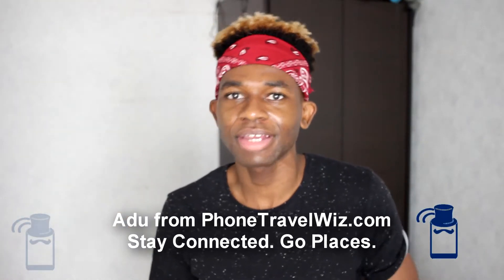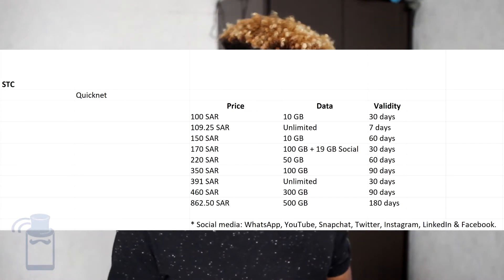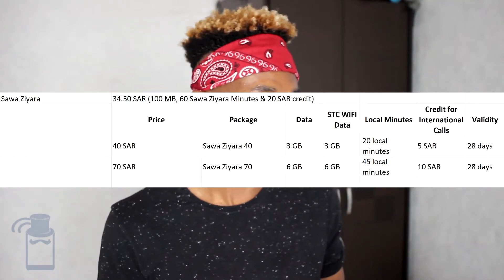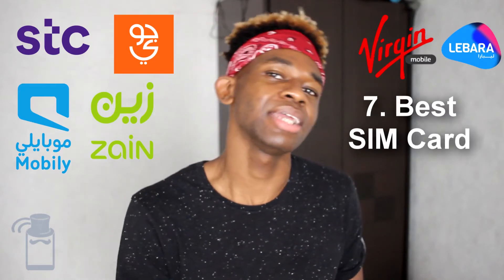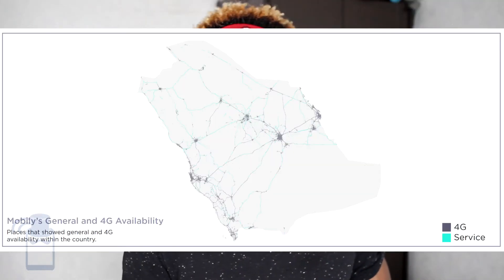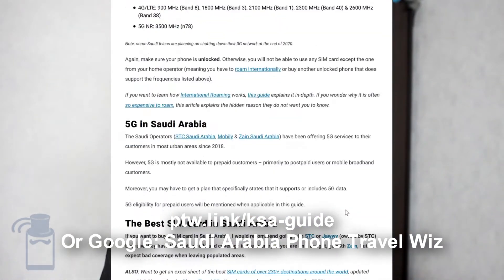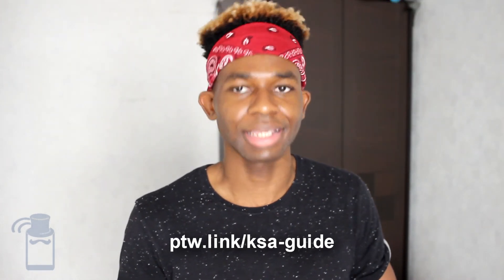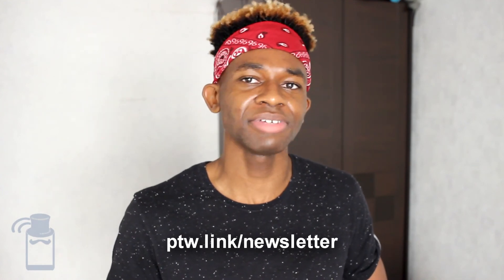Buying a SIM Card Saudi Arabia (KSA) 🇸🇦 -11 Things to Know About STC/Jawwy/Mobily/Zain/Virgin/Lebara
Do you need to buy a SIM card in Saudi Arabia (KSA)? You have many options: STC, Jawwy, Mobily, Zain, Virgin Mobile, and Lebara. Which one is the best? How to get yourself a SIM card? What about Hajj & Umrah SIM cards? I will cover all of this in this video!

🇸🇦 Read the most comprehensive Saudi Arabia SIM card buying guide on the web:

🤯 Saudi Arabia eSIMs by Holafly (great options with even more generous data allowances)

📱Does your phone not support eSIMs? Worry not; my friends at SimCorner have your back. You can get a travel SIM card, up to 6 GB of DATA, before heading to Saudi Arabia!

💯 Find the best SIM cards for EVERY country with the easy-to-use best SIM card lookup tool

🌐 Travel eSIMs are convenient and sometimes CHEAPER than any local option (like in Norway - crazy!) - find out about my travel eSIM recommendations and grab EXCLUSIVE discounts

💲How much do SIM cards cost around the world? Find out with the SIM card prices lookup tool

✍🏿 Is SIM card registration mandatory? If so, what is required from you?

⏱️ Timestamps

0:00 Start
0:29 1. Saudi Arabia SIM Card List & Names
0:46 2. SIM Card Prices in Saudi Arabia
1:19 3. Starter Plans
2:30 4. Tourist, Hajj & Umrah SIM Cards
3:58 5. Where to Buy a SIM Card in Saudi Arabia
4:25 6. SIM Card Registration
4:53 7. Best SIM Card in Saudi Arabia
5:19 8. Mobile Coverage in Saudi Arabia
6:09 9. Mobile Speeds in Saudi Arabia
6:26 10. Data Rates in Saudi Arabia
6:45 11. Internet/Data Offers/Packages